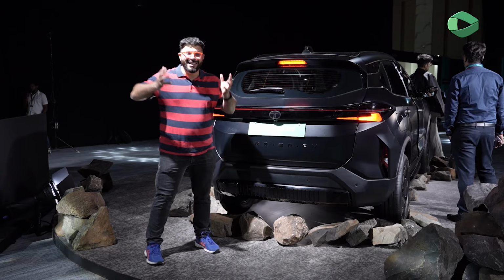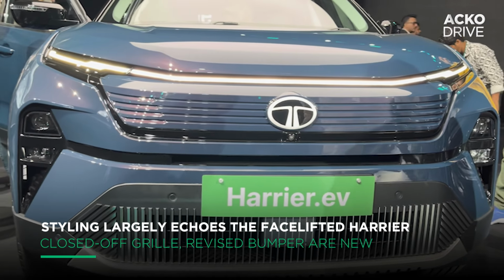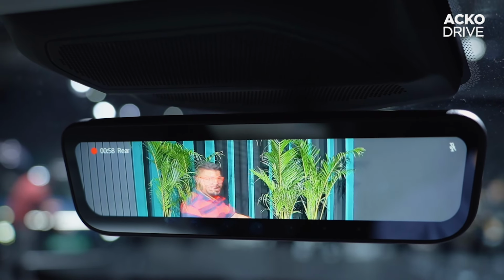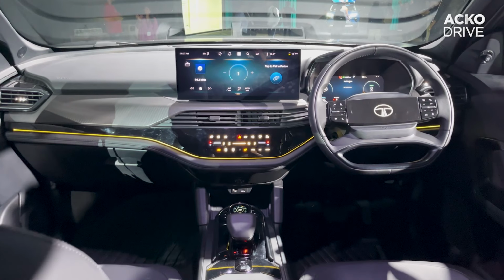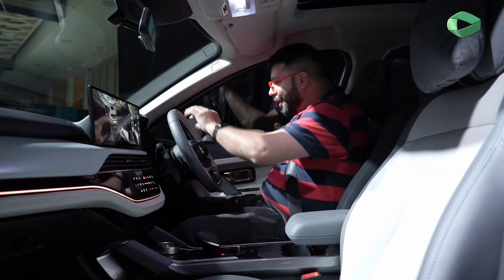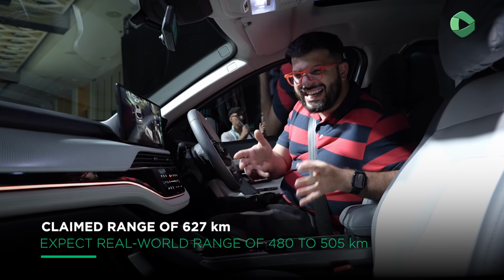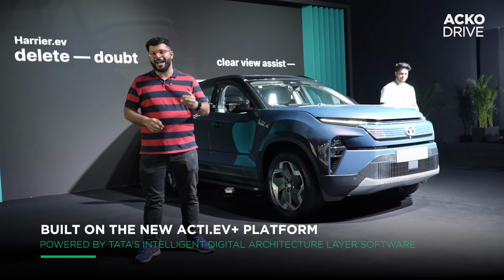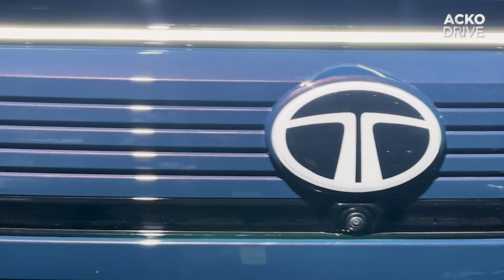2025 Tata Harrier EV First Look | Performance, Features & Range!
The all-new Tata Harrier EV marks a bold leap into the future of electric mobility in India. Based on Tata’s advanced Gen 2 EV architecture, the Harrier EV promises impressive performance with dual-motor AWD capability, fast charging, and a real-world range expected to exceed 500 km.

Alongside its powerful electric drivetrain, the Harrier EV also gets a refreshed design, connected tech, ADAS features, and a modern, premium cabin that’s built for comfort and safety. This video dives into all the key upgrades that make the Harrier EV a potential game-changer in the electric SUV space.

Whether you’re an EV enthusiast, a Tata loyalist, or just exploring your next electric car option, this detailed overview covers everything from specs and features to design insights and expected pricing.